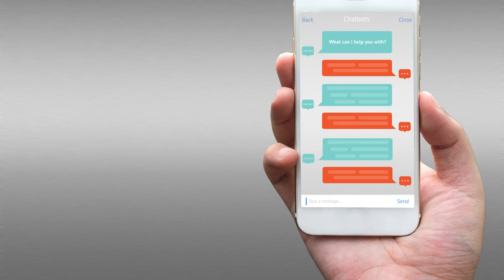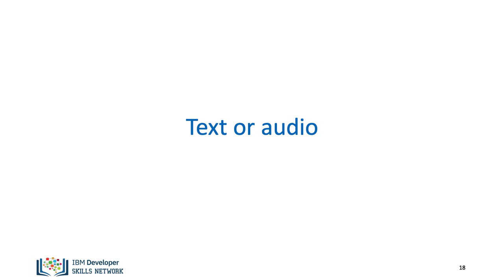Introduction to Chatbots - Building AI Powered Chatbots Without Programming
Link to this course:
IBM Applied AI Specialization
This course will teach you how to create useful chatbots without the need to write any code.

Leveraging IBM Watson's Natural Language Processing capabilities, you'll learn how to plan, implement, test, and deploy chatbots that delight your users, rather than frustrate them.

True to our promise of not requiring any code, you'll learn how to visually create chatbots with Watson Assistant (formerly Watson Conversation) and how to deploy them on your own website through a handy WordPress plugin. Don't have a website? No worries, one will be provided to you.

Chatbots are a hot topic in our industry and are about to go big. New jobs requiring this specific skill are being added every day, consultants demand premium rates, and the interest in chatbots is quickly exploding.

Gartner predicts that by 2020, 85% of customer interactions with the enterprise will be through automated means (that's chatbots and related technologies).

Here is your chance to learn this highly in demand set of skills with a gentle introduction to the topic that leaves no stone unturned.

It is great platform to learn Ai powered Chat bots with out programming with Watson Assistant .I really enjoyed my way of bulding chatbot its a great experience learning through coursera.,This course is a credit to the creator. The labs are self-explanatory and teach you everything you need to know to use Watson Assistant effectively and to see chatbots in a new light.